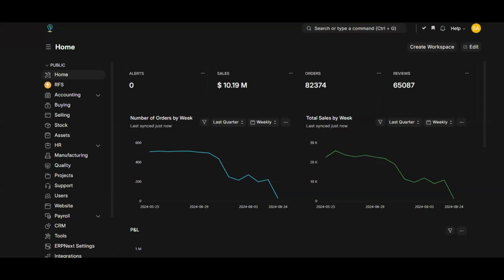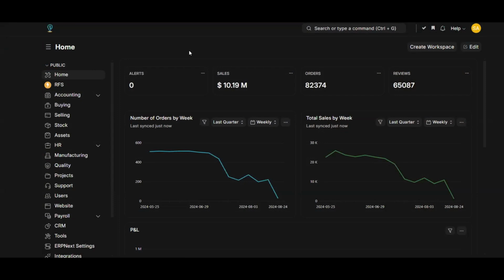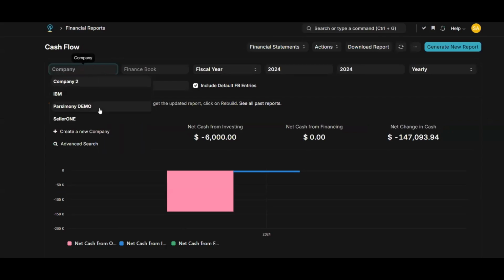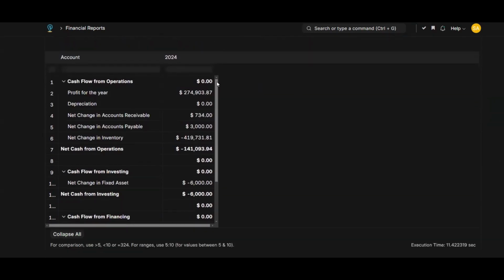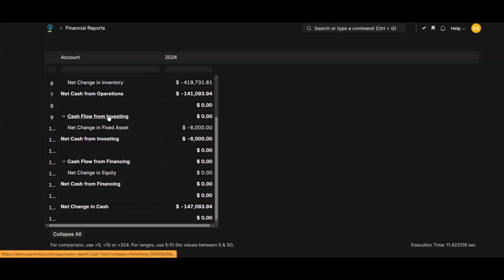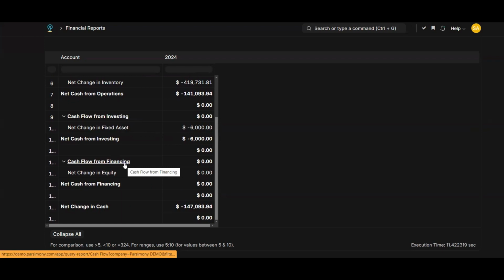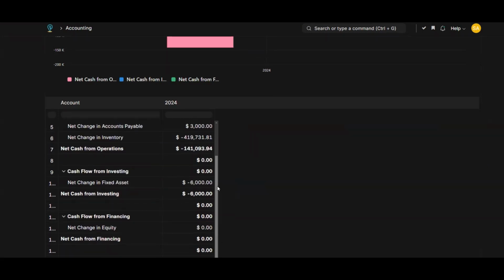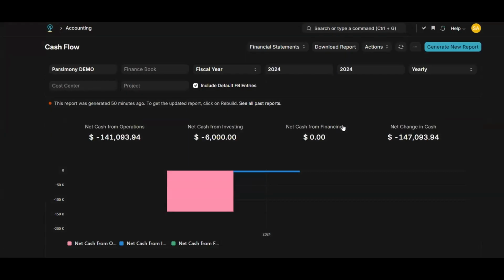Learn Cash Flow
💸 Unlock the Cash Flow Secrets to Grow Your Business! 💰

Tired of the cash flow roller coaster? 🎢 Get ready to master the art of cash flow management and watch your profits soar! 📈 In this tutorial, we'll dive deep into the strategies and techniques to keep your finances flowing smoothly. 💻 Ditch the guesswork and gain the insights you need to make informed, data-driven decisions. 🤑 Elevate your cash flow game and unlock the financial freedom to take your business to new heights! 🚀